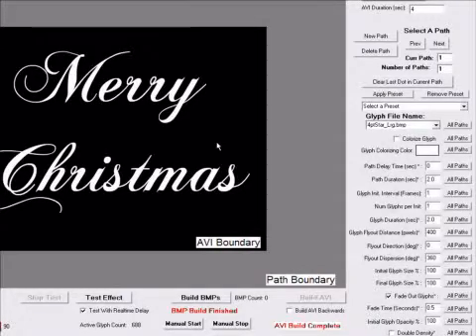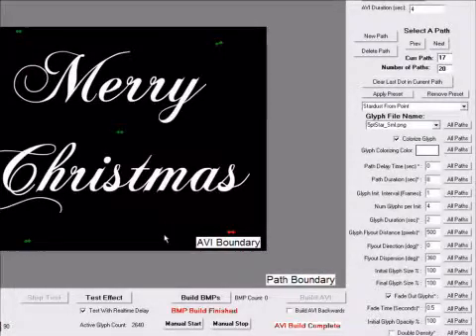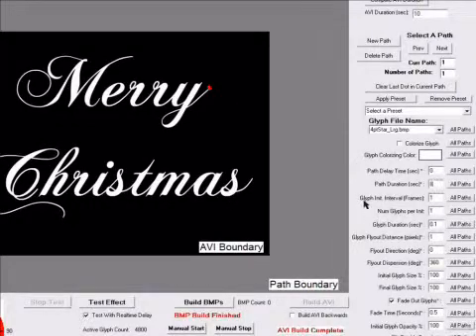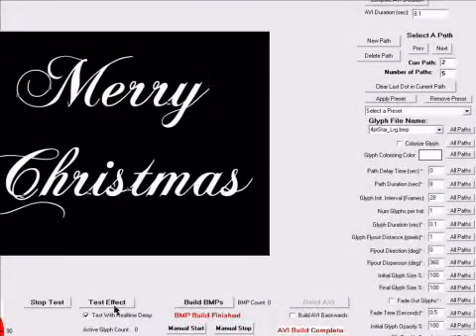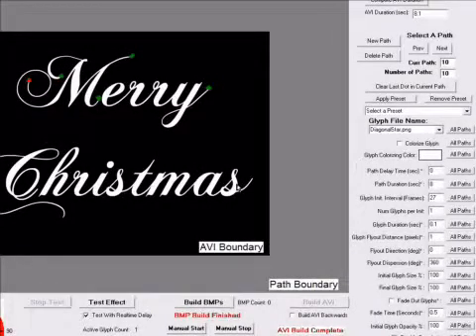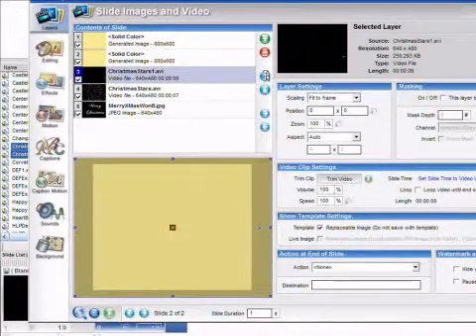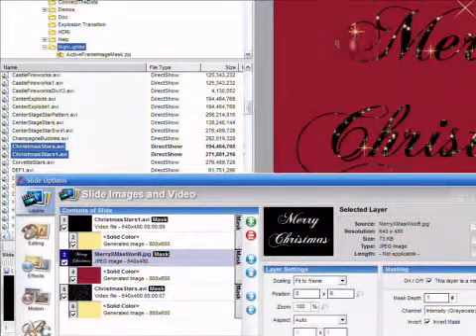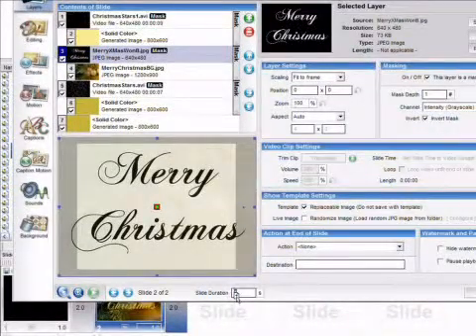SparklingText Tutorial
Building and using HLP videos in Proshow Producer to make sparkling text